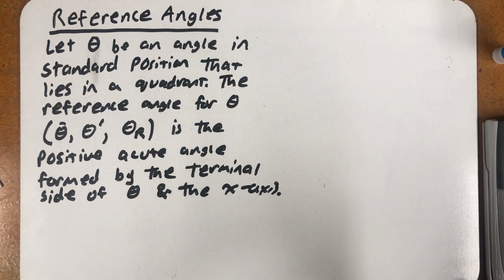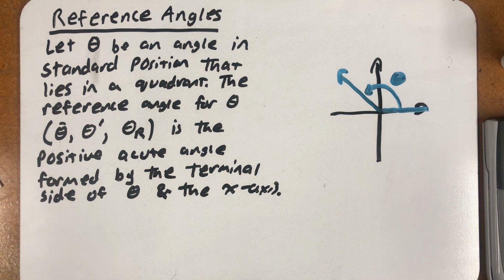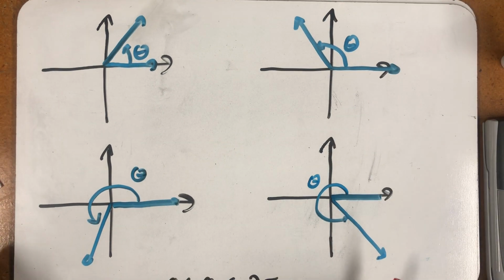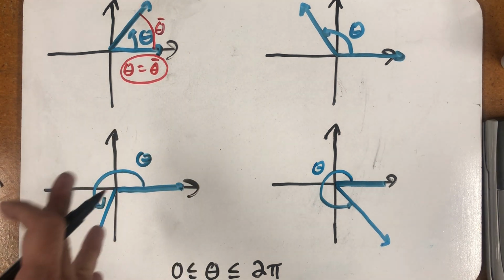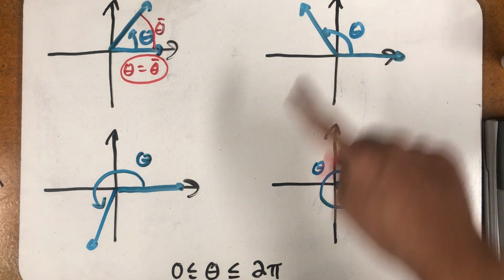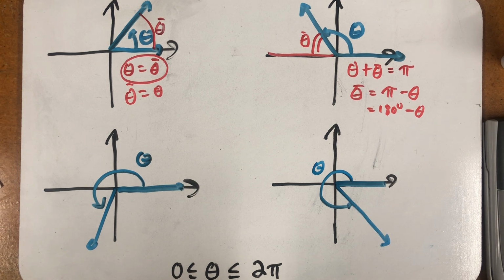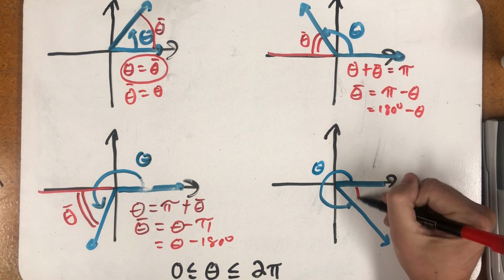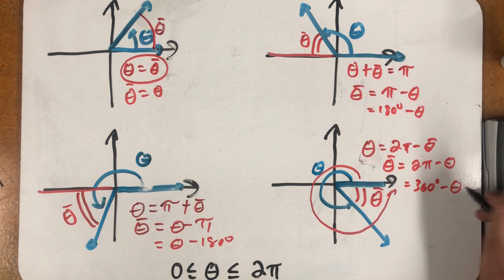Reference angles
In this video, we define and describe reference angles.